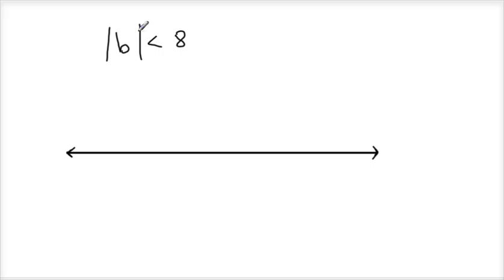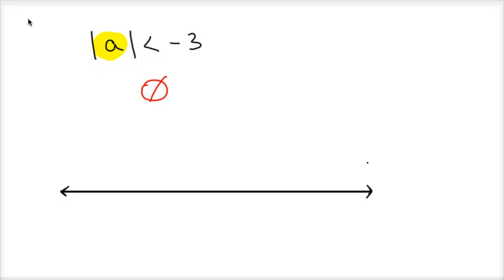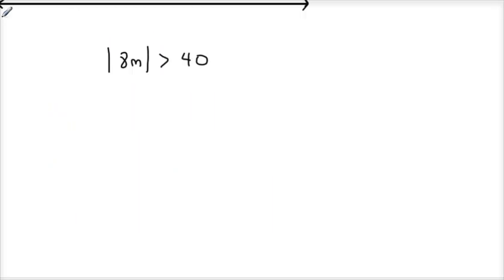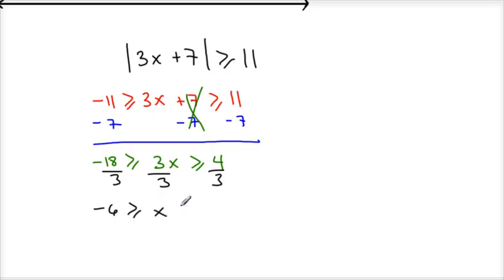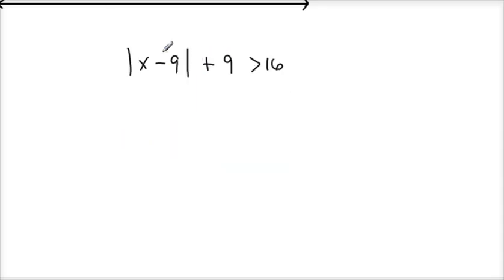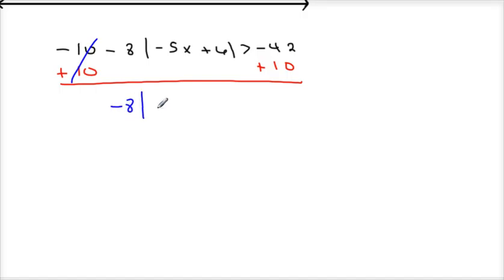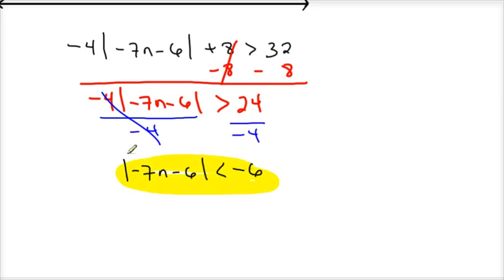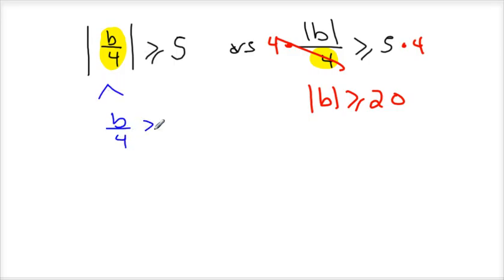Absolute Value Inequalities